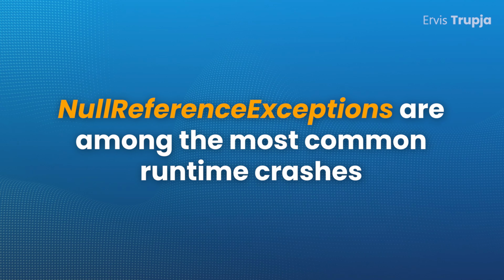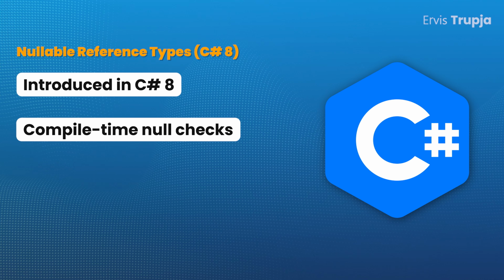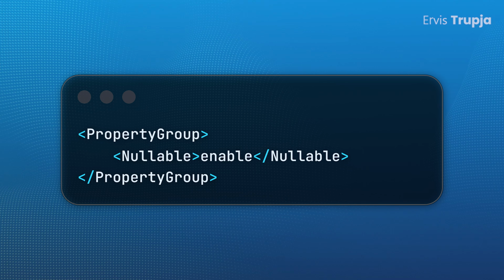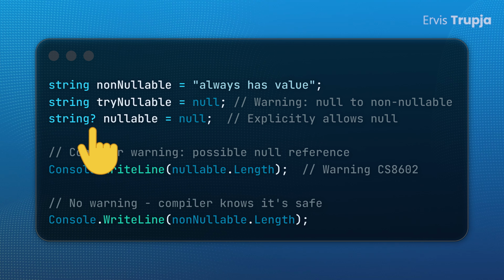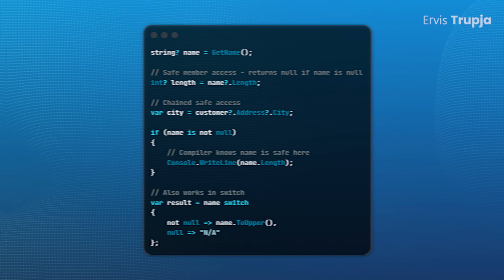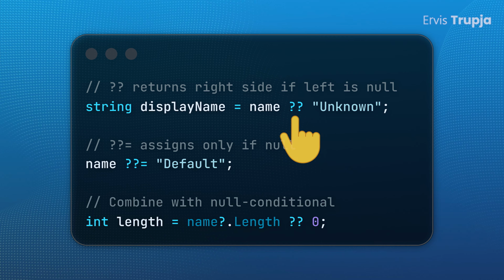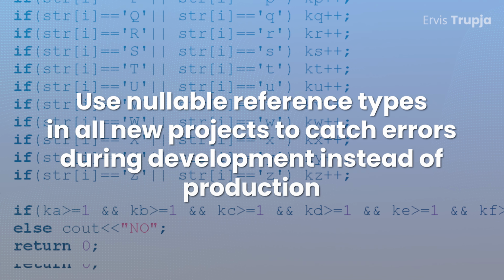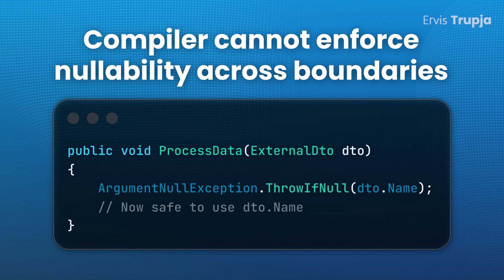90. C# Nullable Reference Types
🎓 NullReferenceExceptions are the most common cause of application crashes! In this quick C# guide, we explore Nullable Reference Types (introduced in C# 8). Learn how to enable nullable contexts, use the ? annotation, safely access properties with the null-conditional operator (?.), and provide seamless fallbacks with the null-coalescing operator (??).